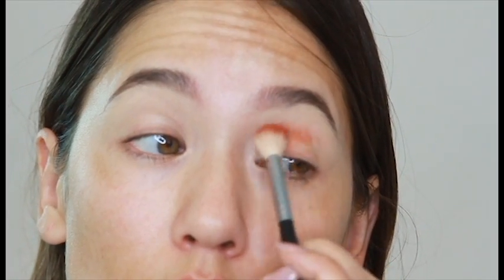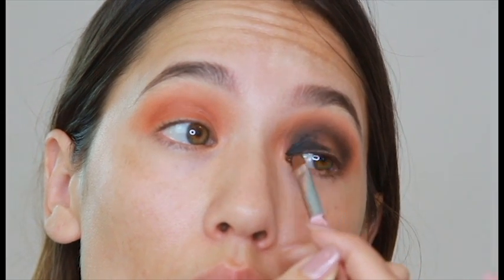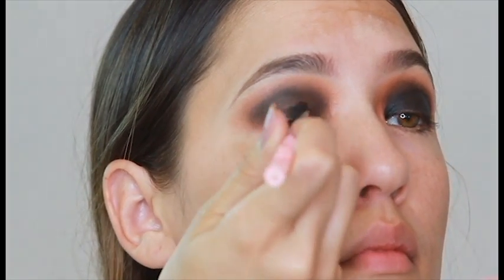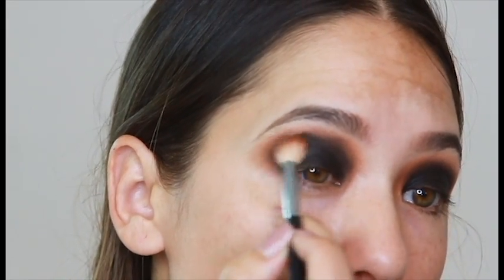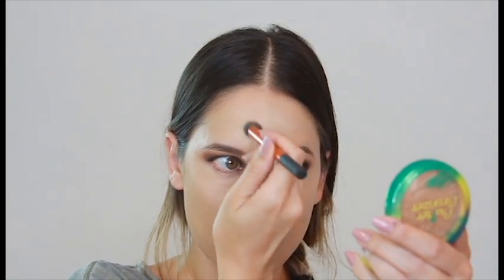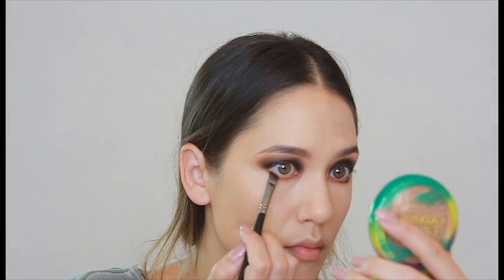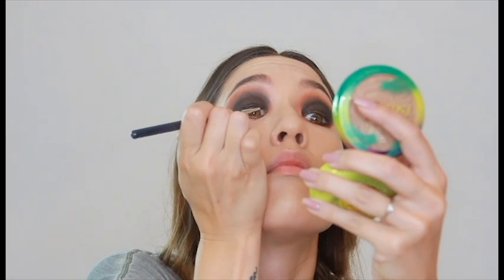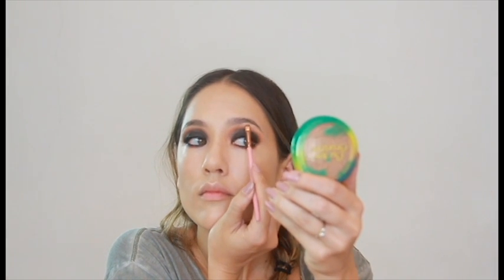SMOKEY EYE TUTORIAL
Stunningly beautiful & easy smokey eye (only 3 products) for mamas who want to look amazing on their night out without spending hours on their eyeshadow.   HAPPY MOTHER’S DAY 😘🥂

•PRODUCTS USED•

+Morphe Jaclyn Hill Eyeshadow Palette

+ Milani Color Statement Lipstick in TEDDY BARE

*I recommend “Are Those Real” lashes by Velour Lashes which are GORGEOUS and very natural looking or anything from their new effortless line (I’ll link it below). They are beautiful reusable mink lashes. I couldn’t find mine while making this tutorial so I threw on some no names from the drug store that are 👎🏼

•BRUSHES•

Concealer: Real Techniques small blending brush

•SOCIAL MEDIA•

IG+ @cherishmycloset, @muamycloset, @cherish_my_closet (store)

SNAPCHAT+ CherishMyCloset

TWITTER+ CherishMyCloset

•MUSIC 🎶 •